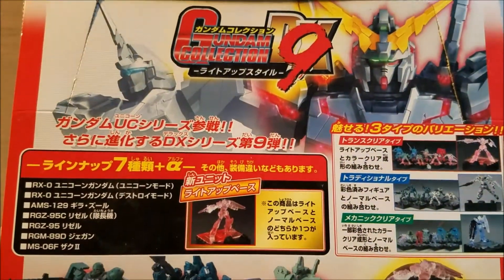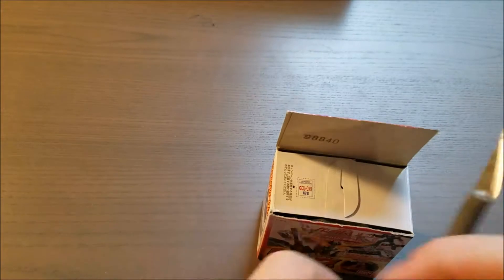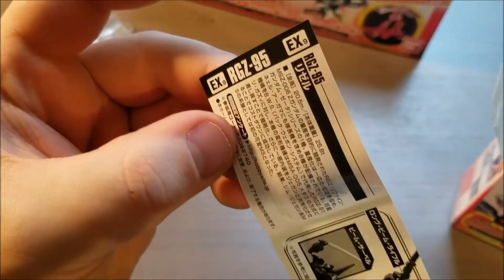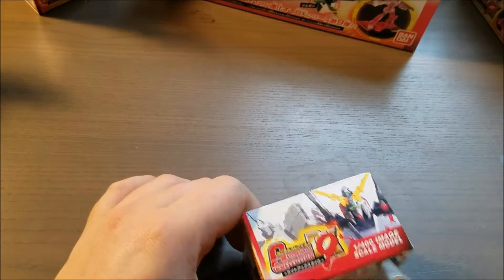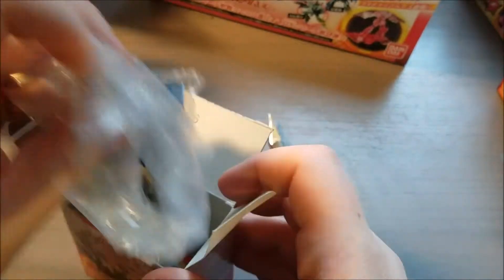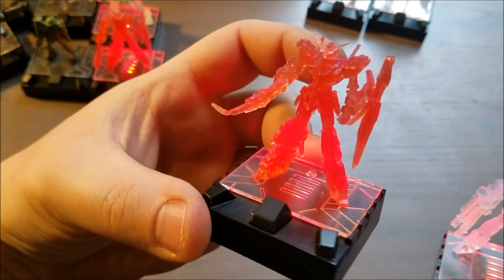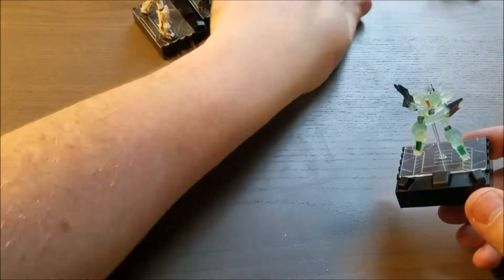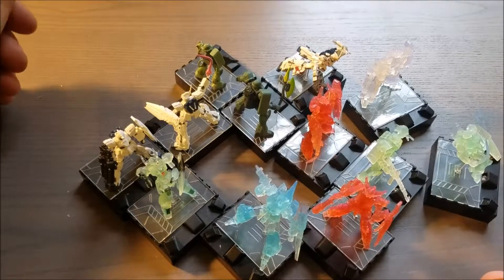Gundam Collection DX 9 Unboxing (Blind Bag)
If there is any way I can improve these videos please let me know!